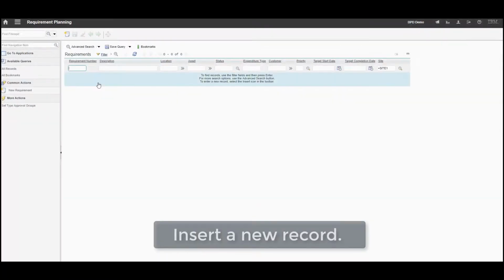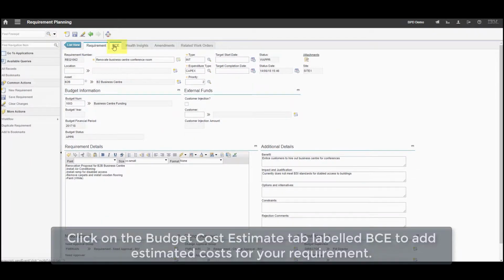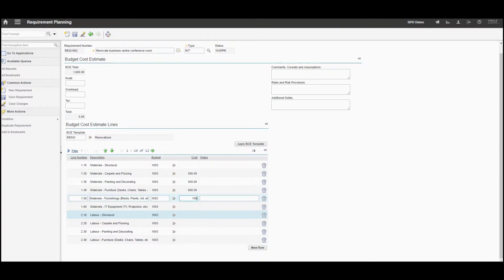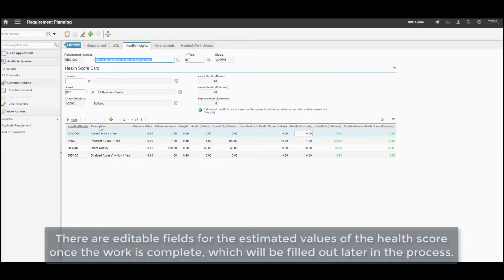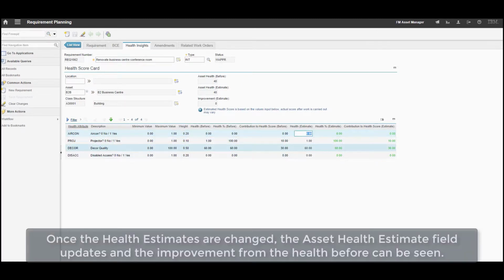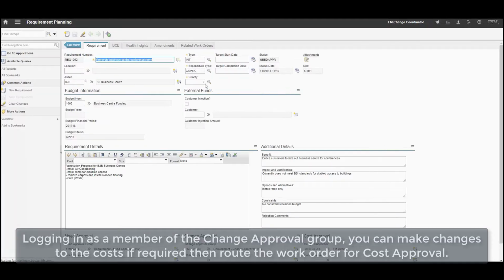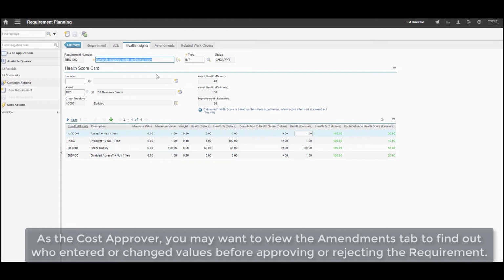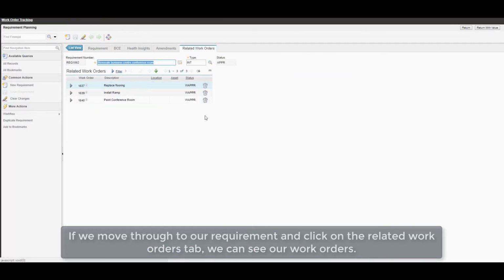Maximo Accelerator for Facilities Management - Requirement Planning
The BPD Maximo Accelerator for Facilities Management introduces a new application called Requirements Planning. Requirements Planning is used to help make decisions on Capital Planning by assessing benefits, risks, costs and health improvements.